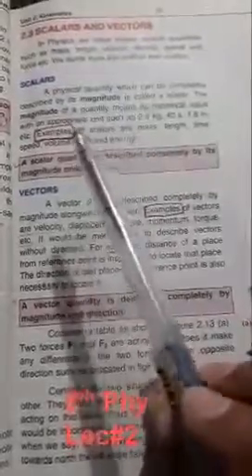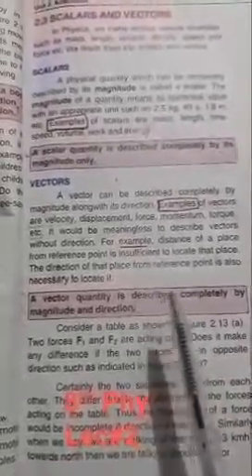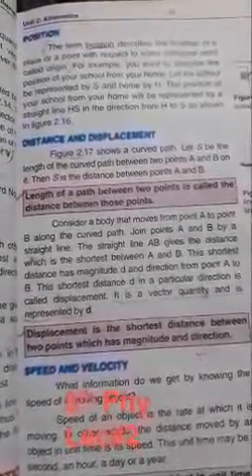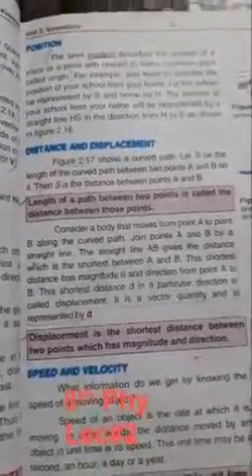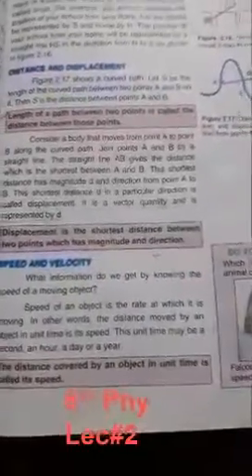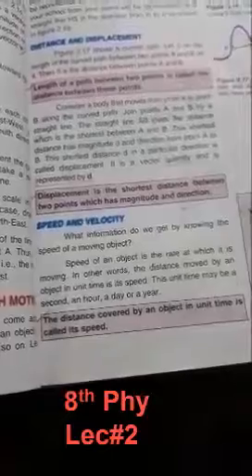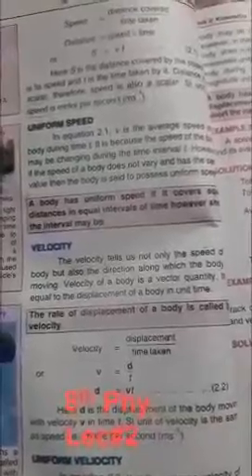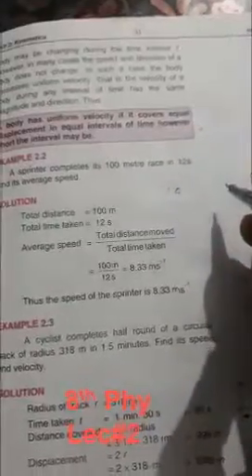13 May 2020